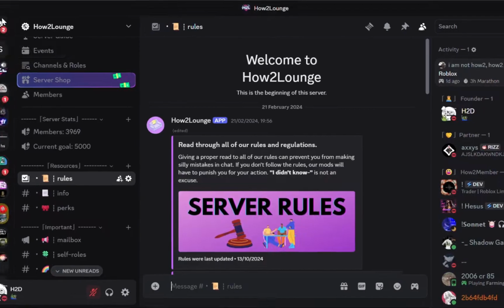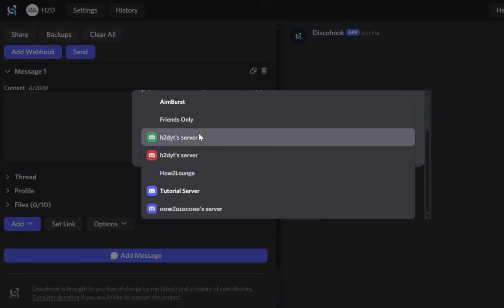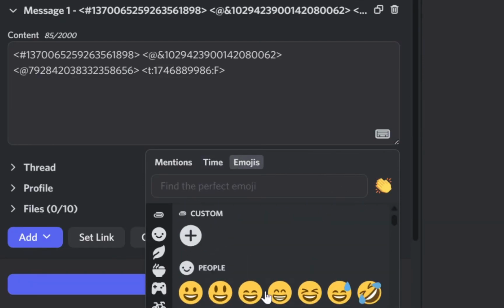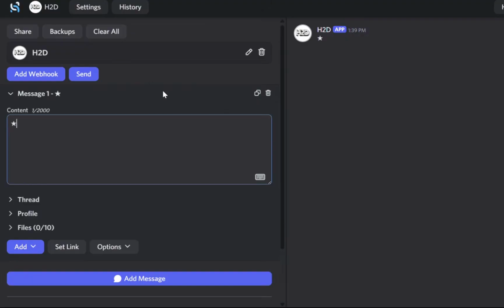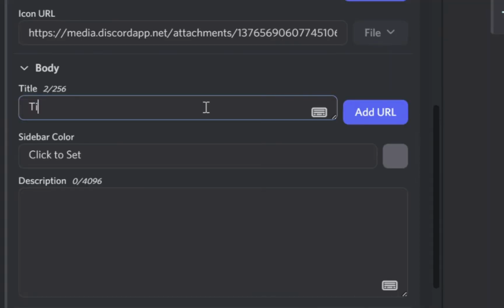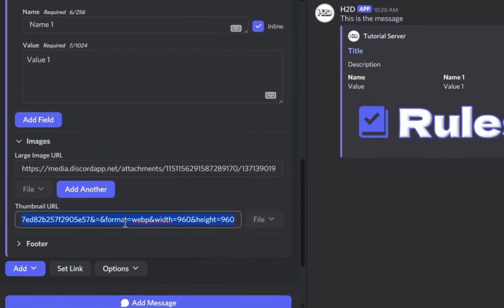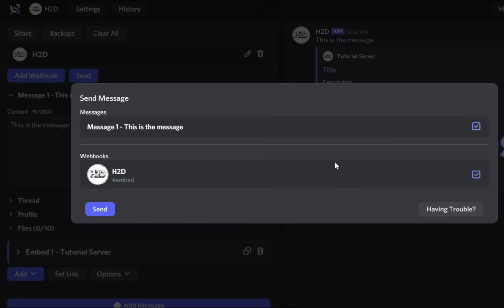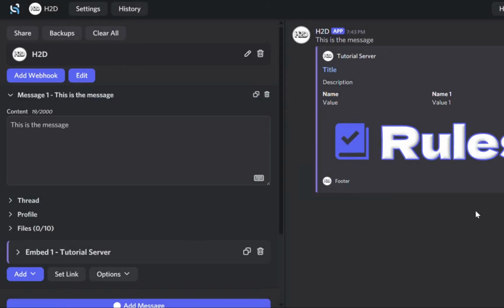How To Make AMAZING Embeds Using Webhooks (Discohook)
🌟 - A Discord embed is a special type of message that lets you display content in a cleaner, more organized, and visually appealing way. Instead of plain text, it can include a title, description, images, links, and other structured elements.

Embeds are commonly used by bots or webhooks to share updates, announcements, or any rich content inside a Discord server.

So, in this video, I will show you how create them.  Make sure to watch the video till the end 😊.

2. Follow The Process Step-by-Step